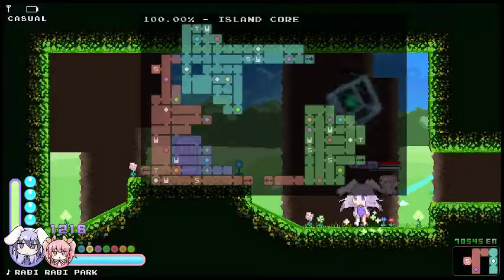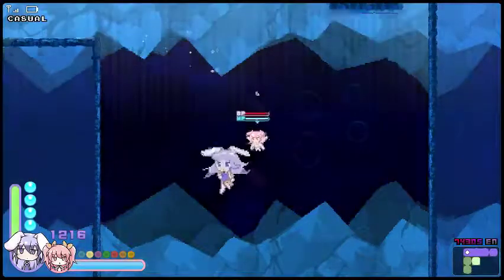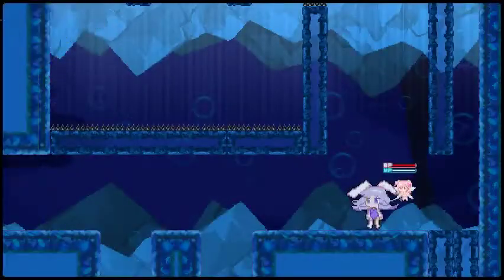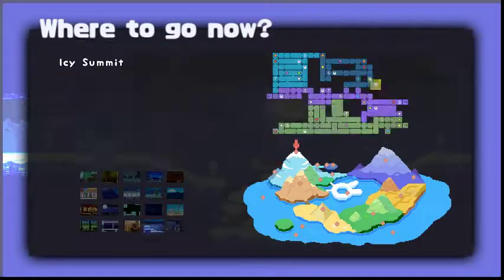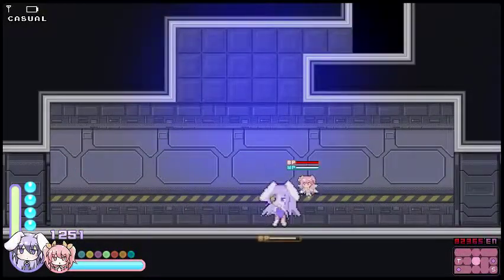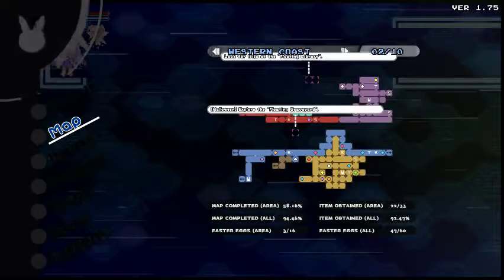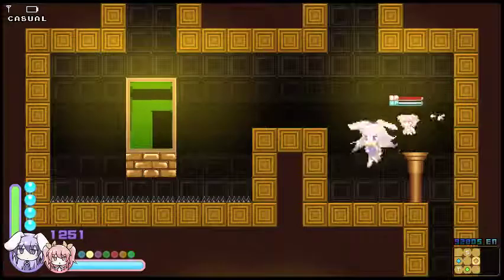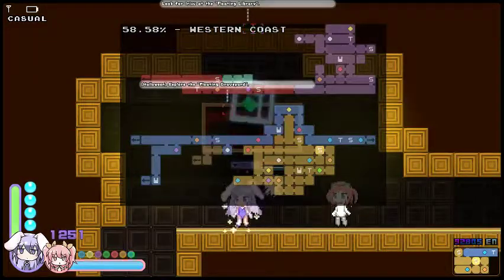Let's Play Rabi-Ribi Part 26: Tundra, System and Beach Cleanup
Not much to see here, just more item cleanup. We're near the end, folks! I promise I'll finish this in less than 30 videos! ;P